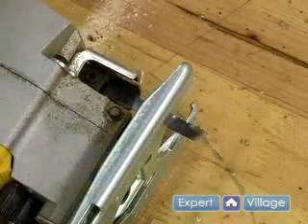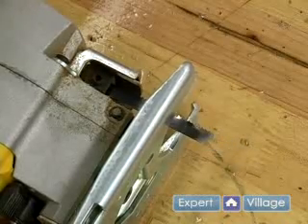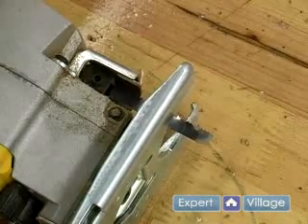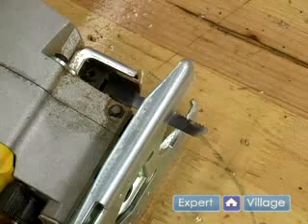Learn Free-Hand Control Tips for a Jig Saw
Learn Free-Hand Control Tips for a Jig Saw. Part of the series: How to Use a Jig Saw. Learn how to use the hand-free controls of your jig saw in this free educational video series.